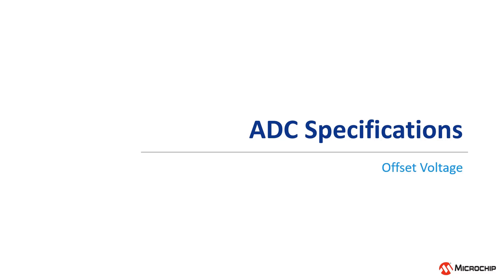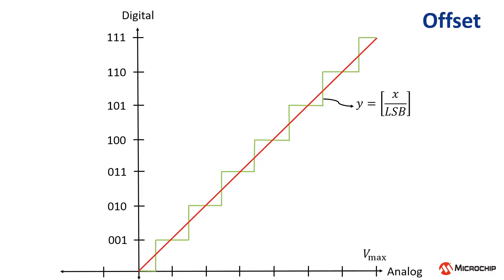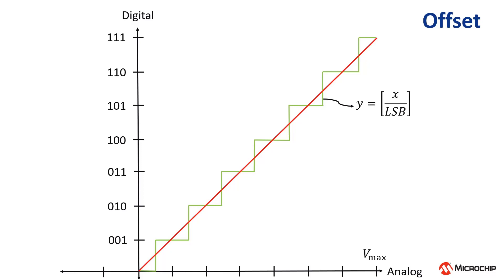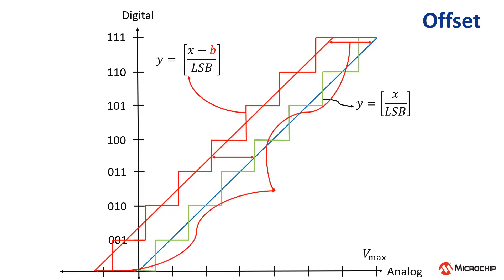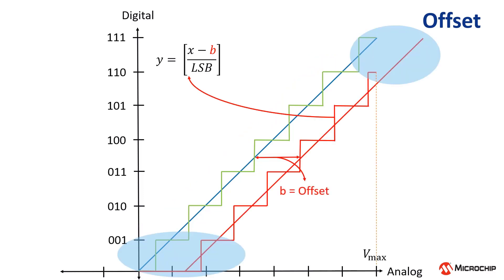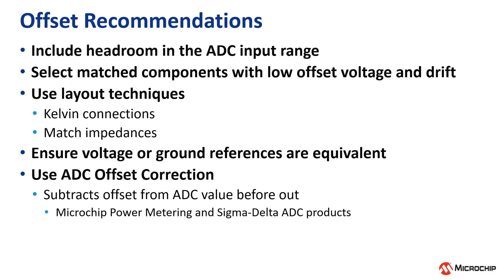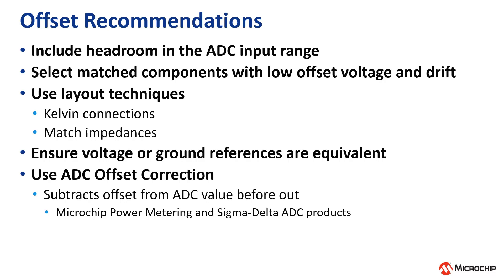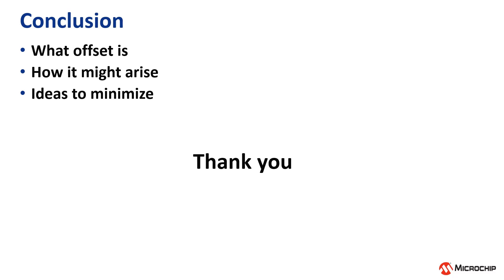ADC Offset Specifications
This video describes ADC Offset which is a DC error.  It reviews how the transfer function and how the output will change based on the amount of offset.  Some recommendations to minimize the error are listed.

For those unfamiliar with the ADC transfer function, ADC Quantization is a video that describes the transfer function.